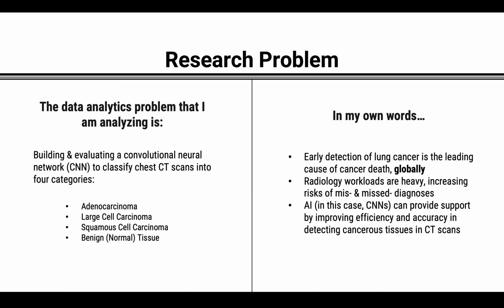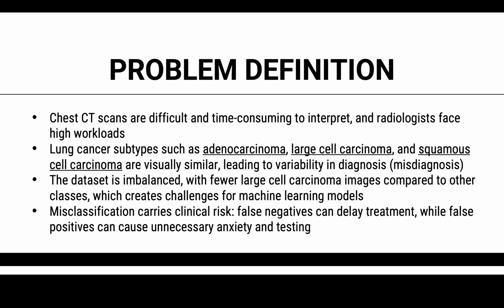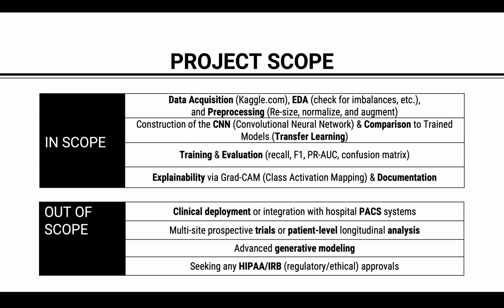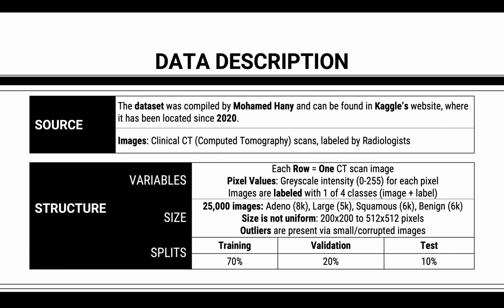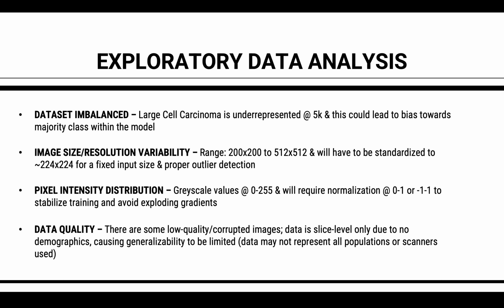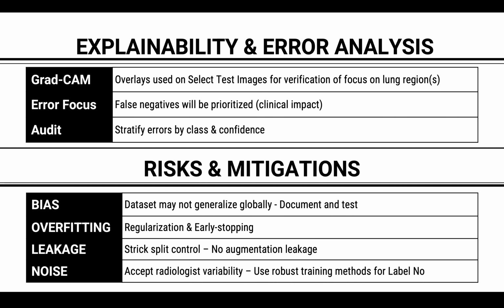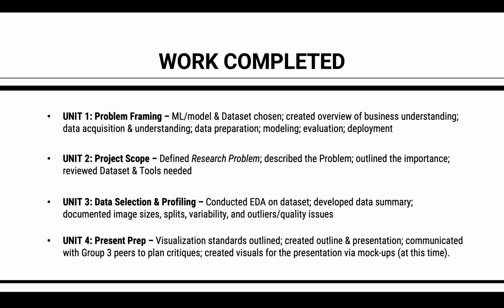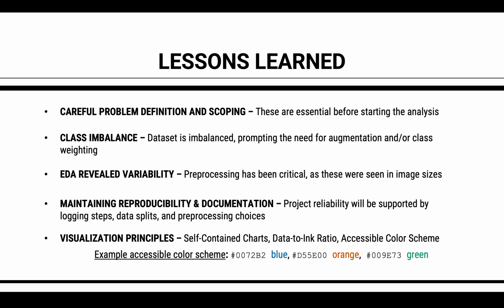CT Scan Classification using a Convolutional Neural Network (CNN)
Specialization Project DATA 675 (U4)